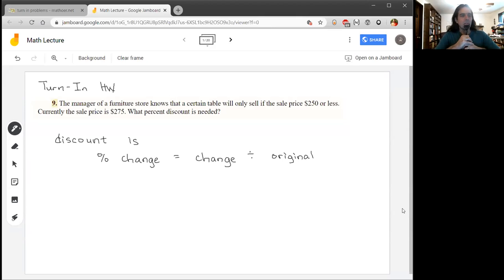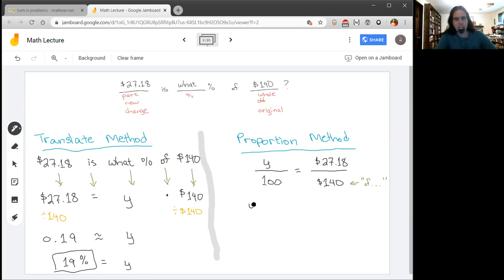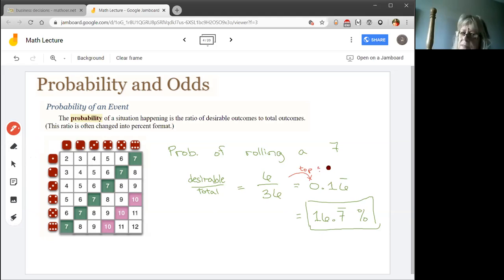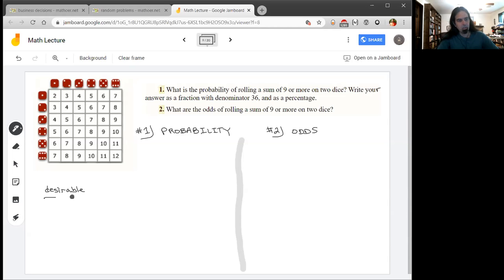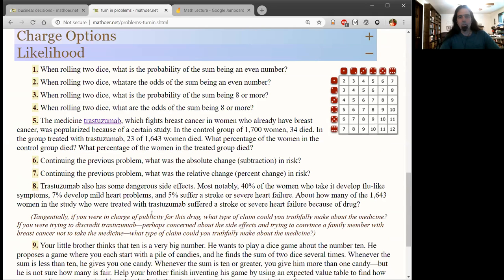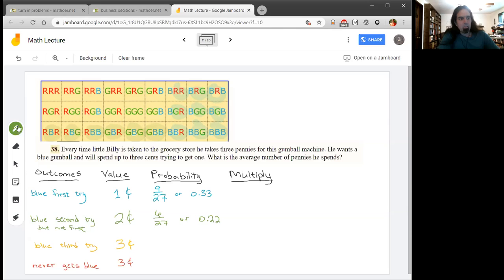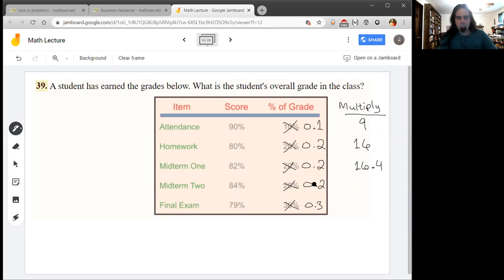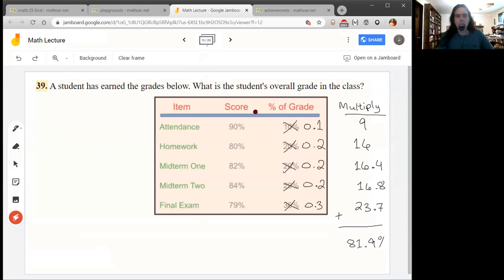Math 25 - Week 8, Thursday - Probability, Odds, Changes, Weighted Averages